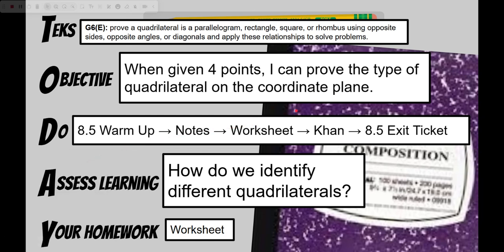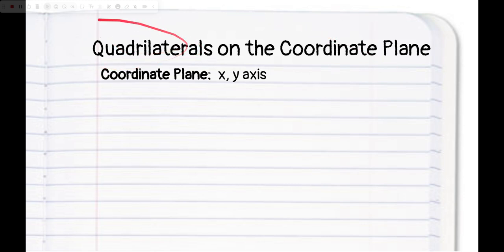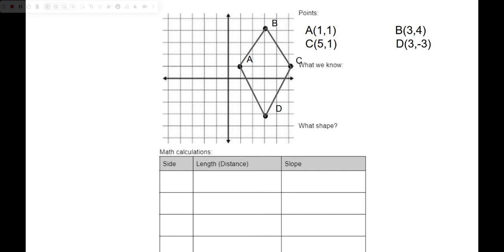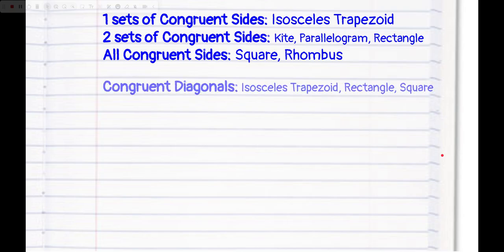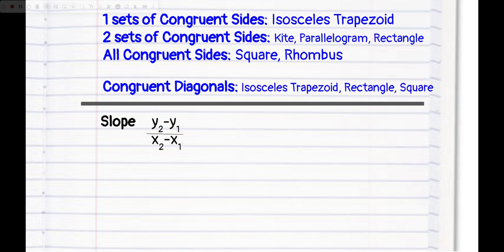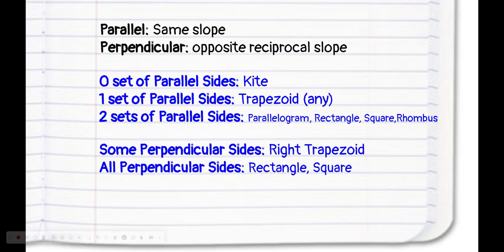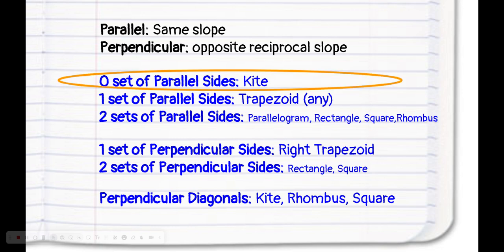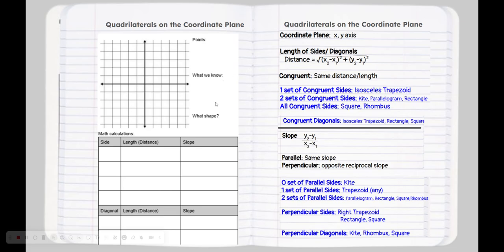8.5 Quadrilaterals on the Coordinate Plane 2026